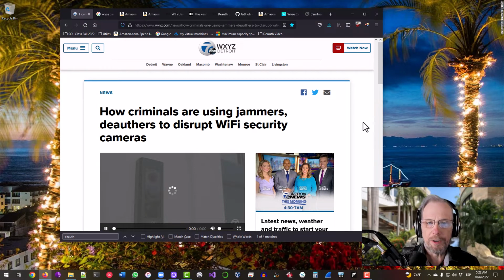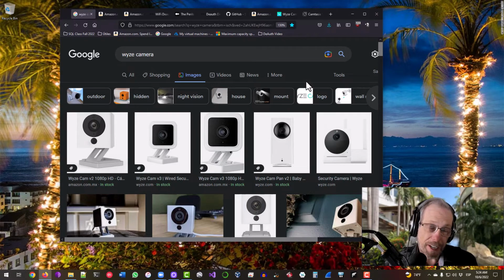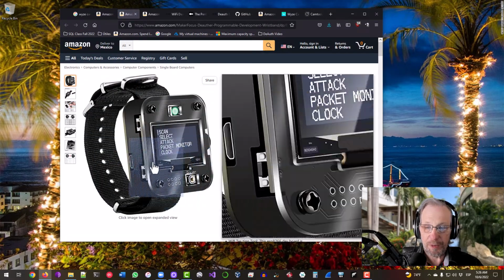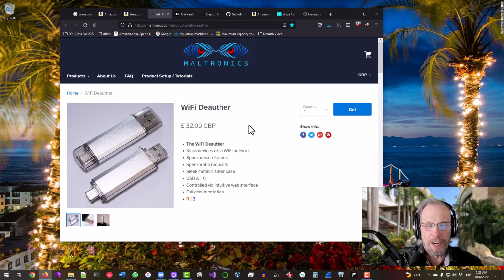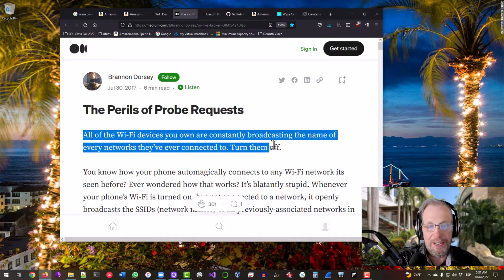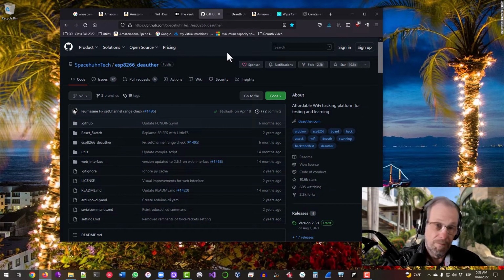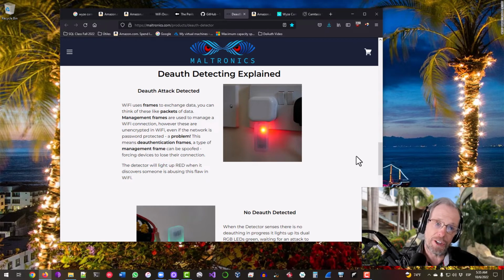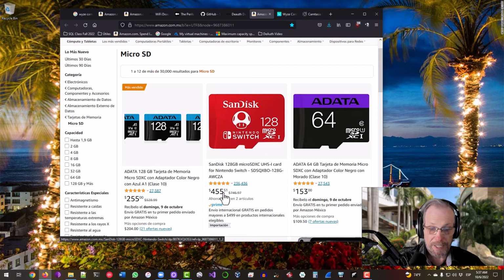Deauthentication Attacks Against Cameras and Prevention Tips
A short description of deauthenication attacks being used to knock cameras offline so that "bad actors" can do bad things without being recorded. I also cover some mitigations for those types of attacks. :)

Patreons will be credited at the end of video in thanks :)

The Deauther from AURSINC